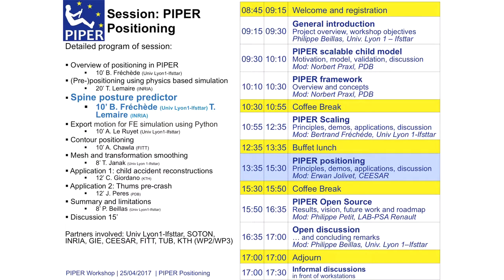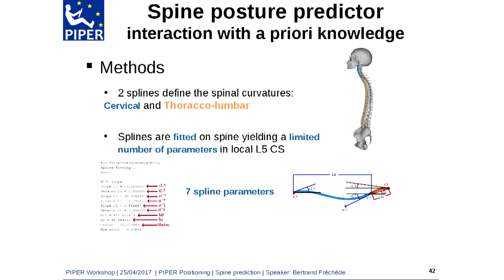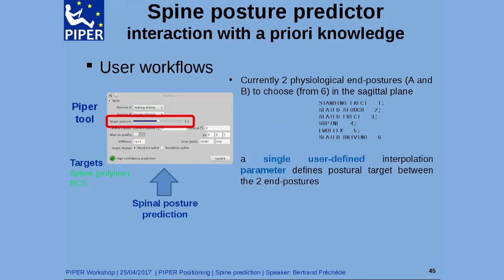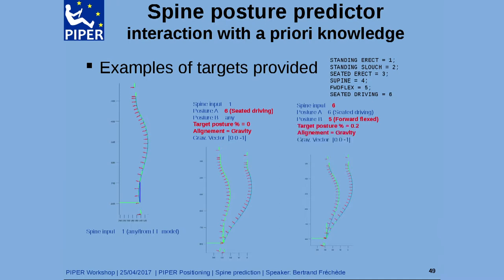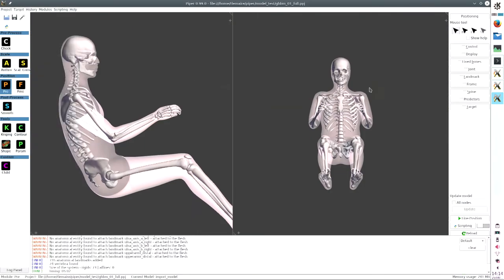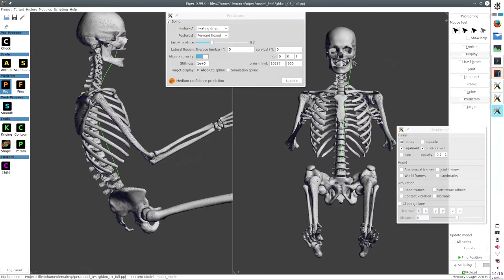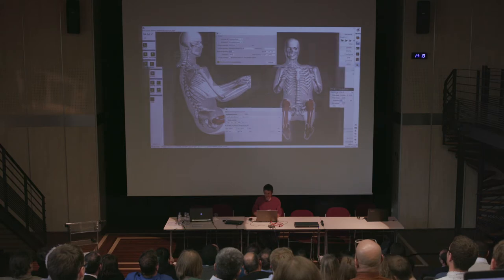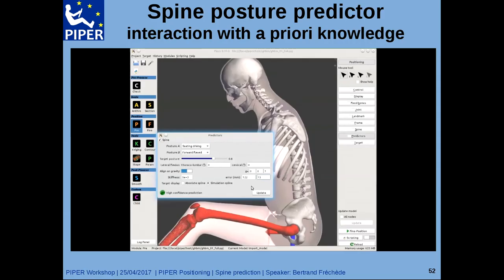03 03 04 Position the spine predictor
Positioning using physics based lightweight simulations: using a priori knowledge to improve the positioning: spine predictor